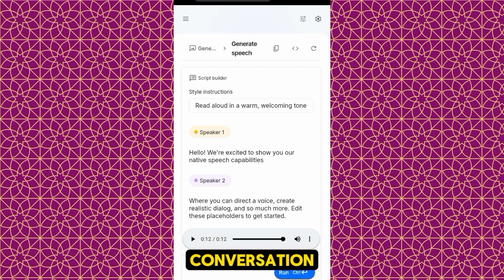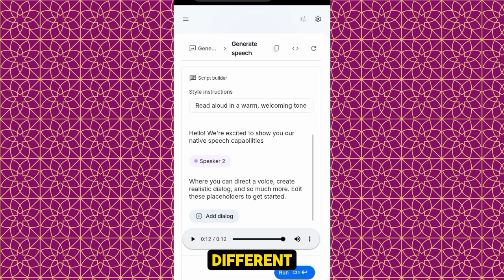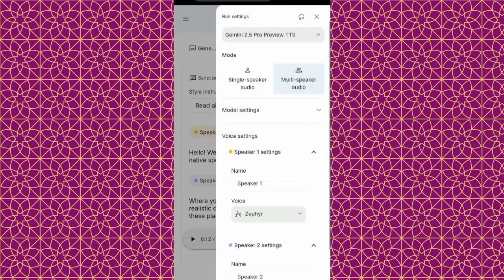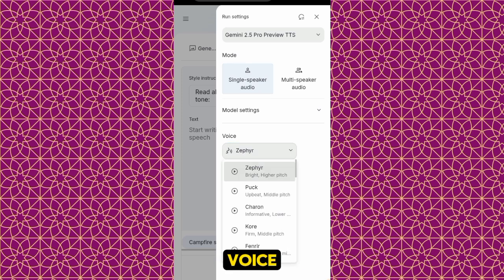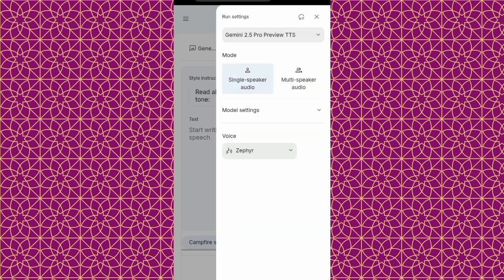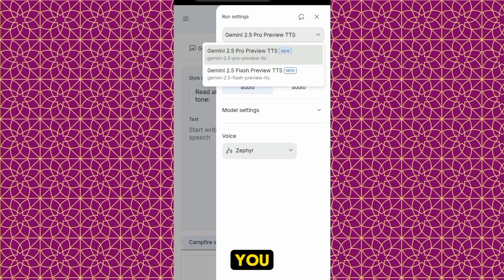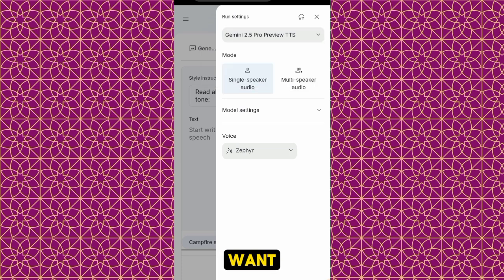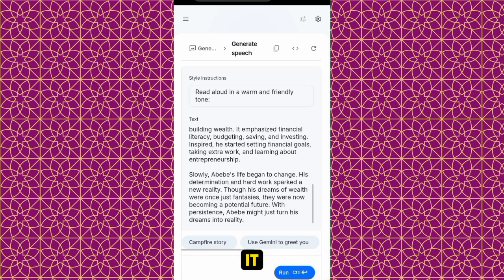Convert Text to Speech for FREE with Google's AI-Powered Tool - See How?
Discover how to use Google's free text-to-speech tool to create high-quality, human-like voiceovers for your YouTube videos. Learn how to access this powerful tool, customize voices, and enhance your content's accessibility and engagement